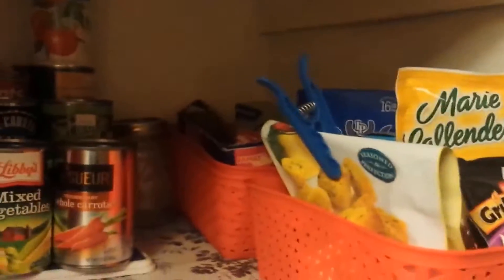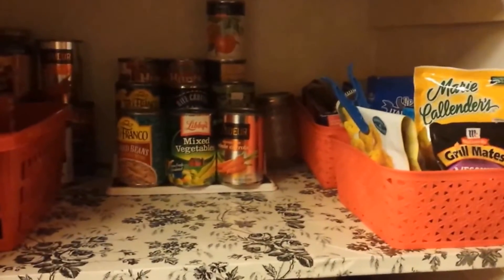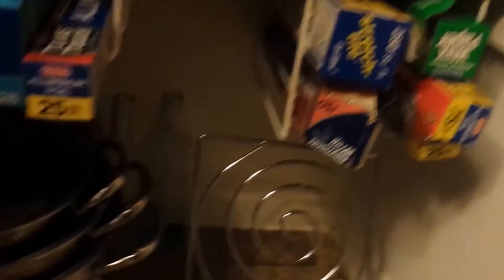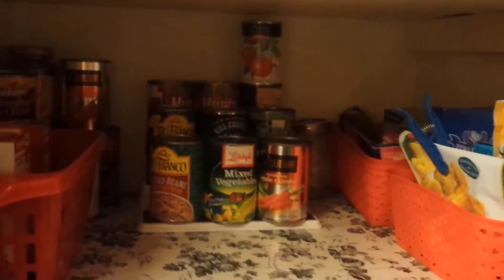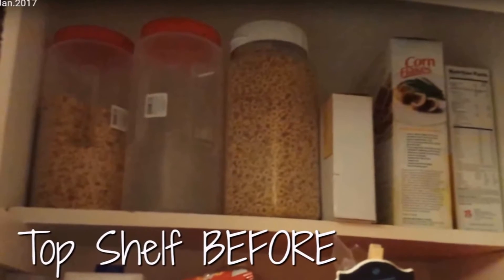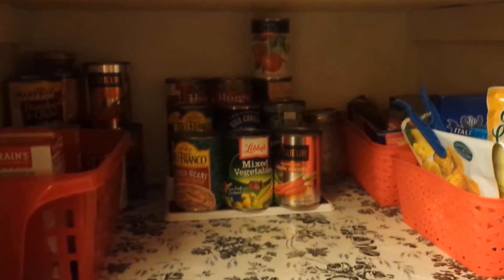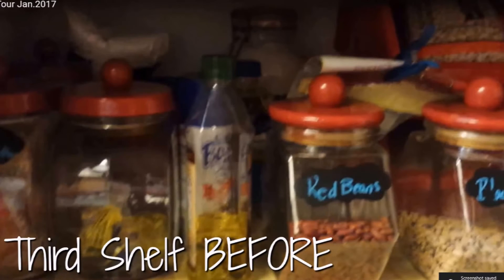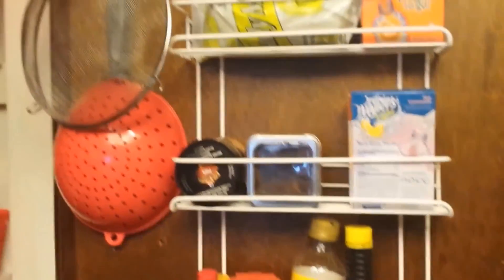Organization DIY + Home Decor Challenge: Pantry Update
How to organize your small pantry..
The DIY Mommy" Pantry
*I hope you enjoy this video. See you soon on another video.

 In this video, Stephanie from Creatively Ms. Me with Stephanie shares how to organize your pantry.